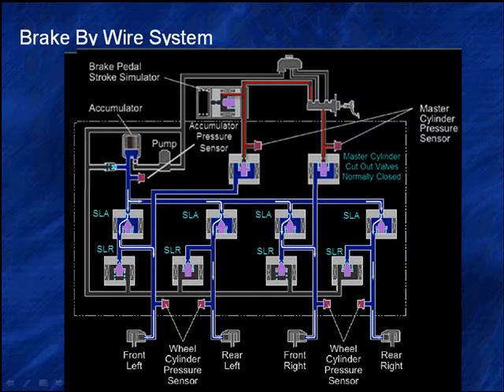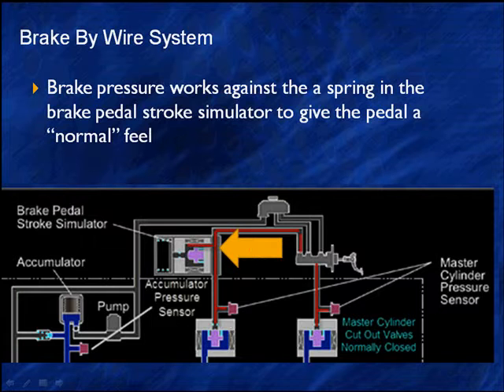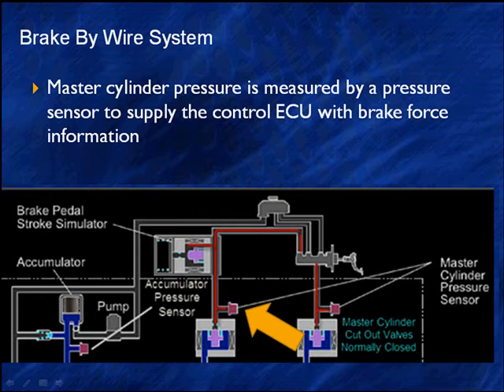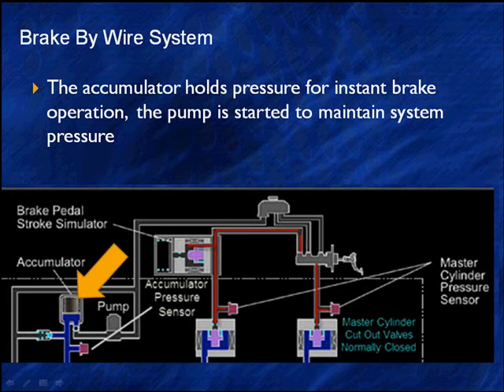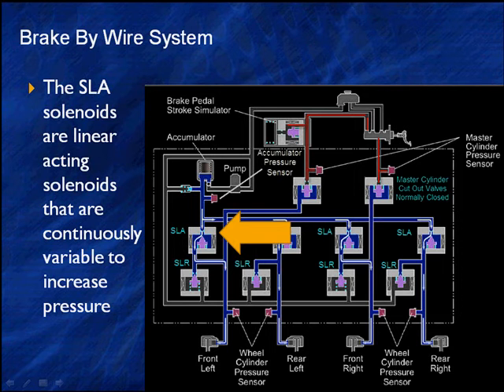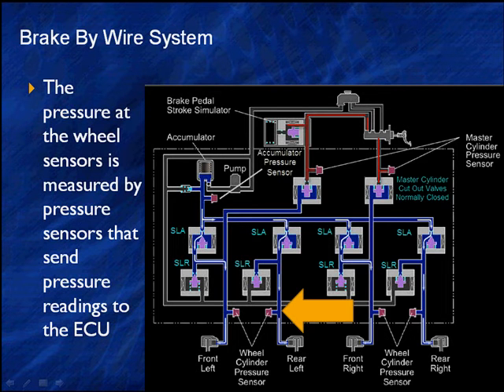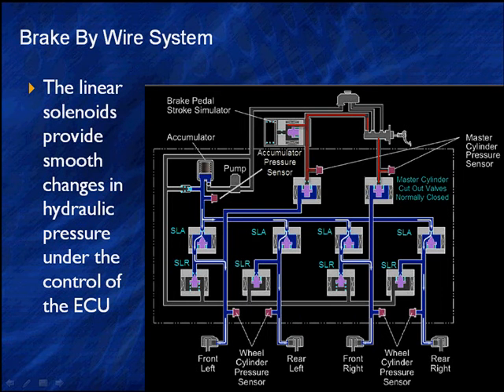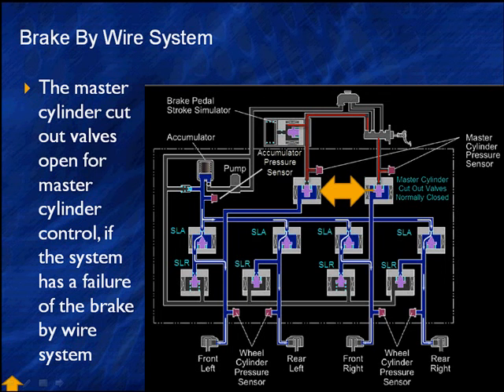14 Brake by Wire System